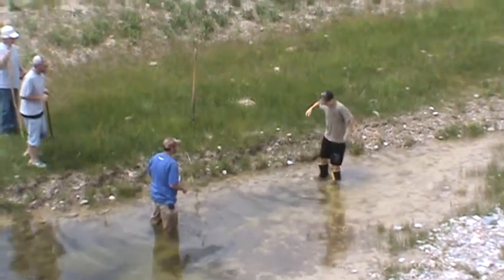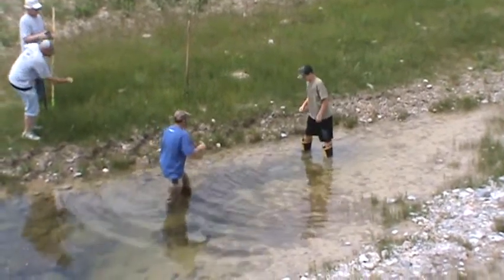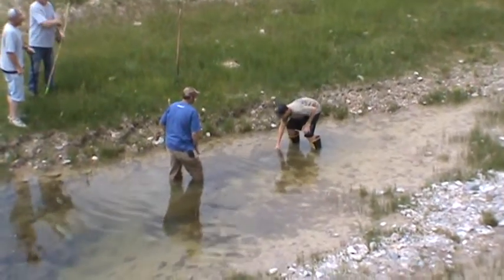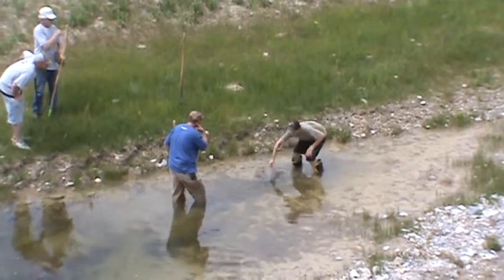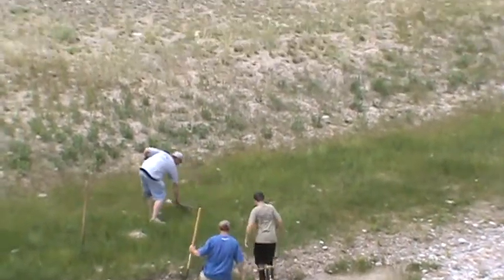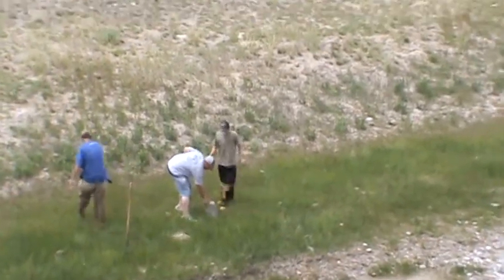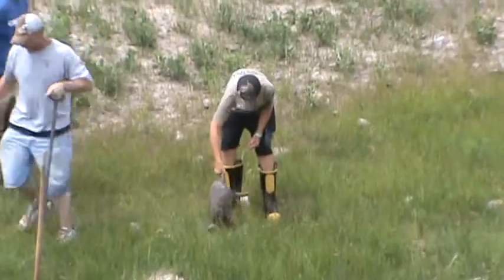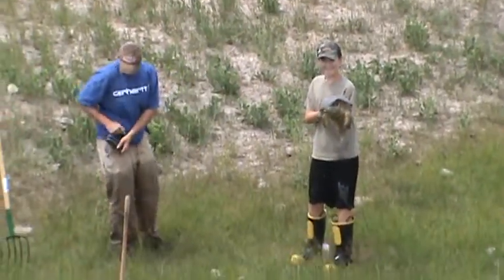Snapping Turtle Chucker Caleb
My nephew from Oklahoma catching his first snapping turtle in southeast Wyoming. Turtle was buried in the mud in a shallow area. Lots of pictures and released for another adventure.